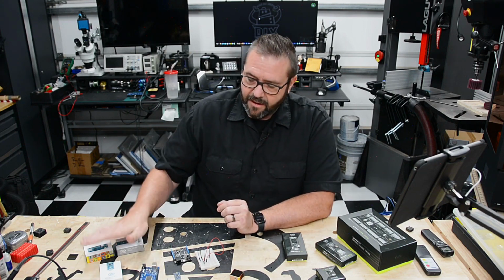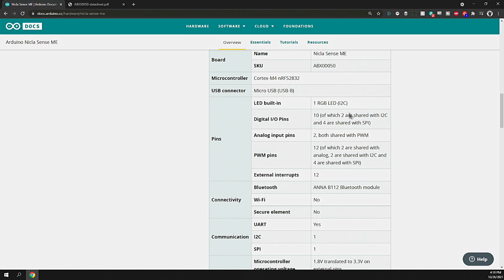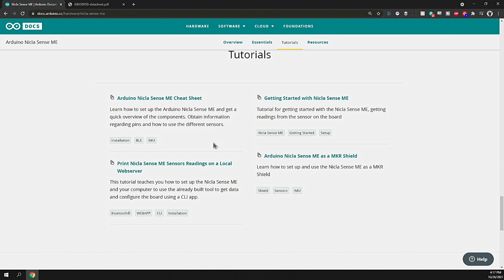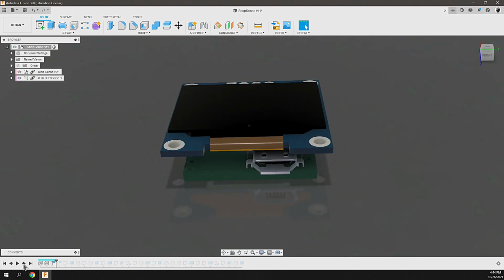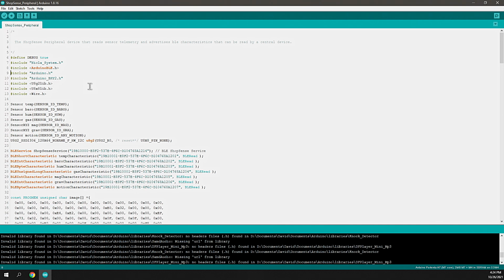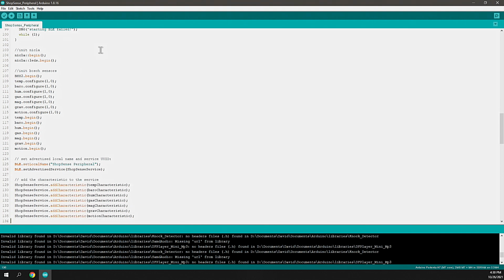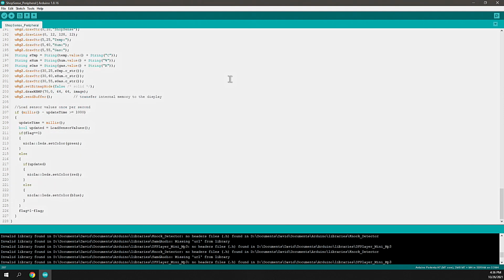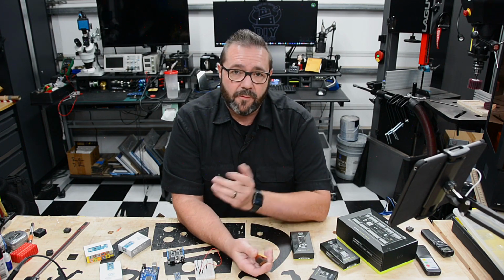Hands-On with the Arduino Pro Nicla Sense ME!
in this video, we look at the new Arduino Pro Nicla Sense Me IoT device, then go hands-on to create a small enclosure and interact with it's sensors in an IoT project!

Products Used in this video:
Lulzbot OctoGrab:

If you would like to support DIY Engineering, head over